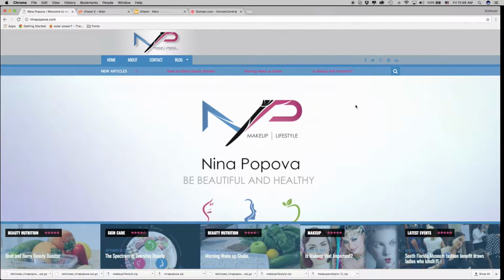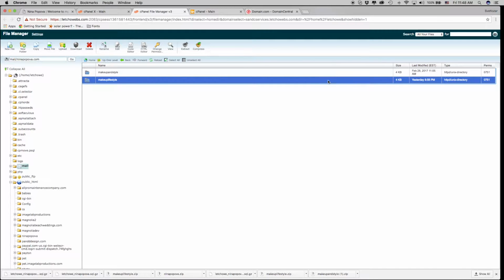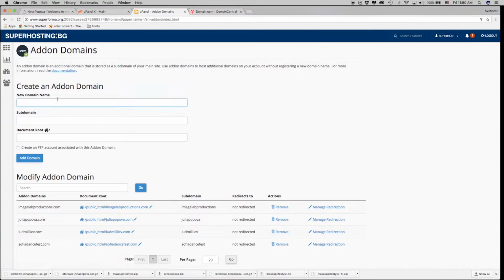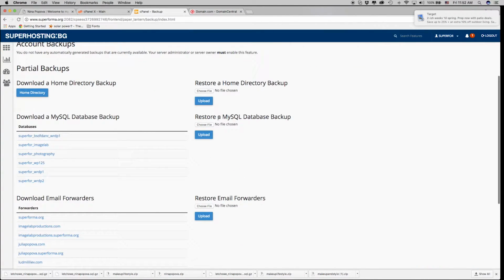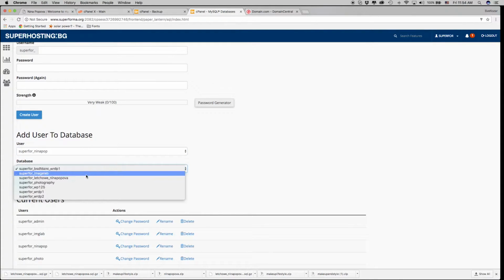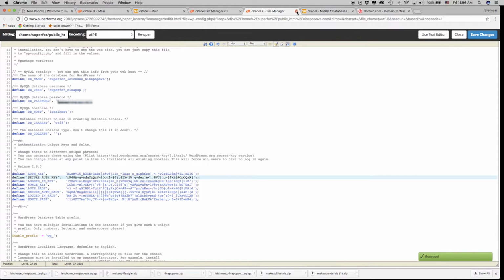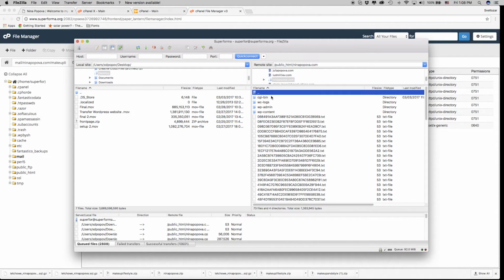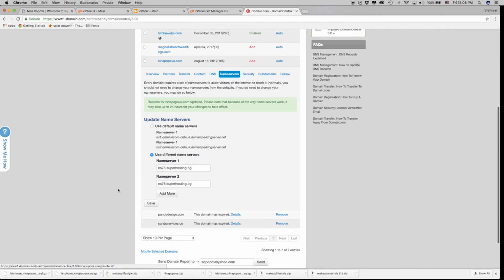Transfer Wordpress website + Emails from one server to another (cpanel)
In this video, I am going to demonstrate how to transfer your WordPress website from one server to another by using Cpanel. You will also learn how to migrate your email to the new server.